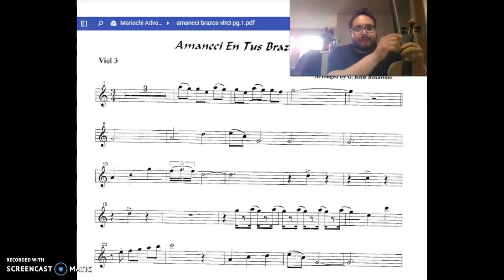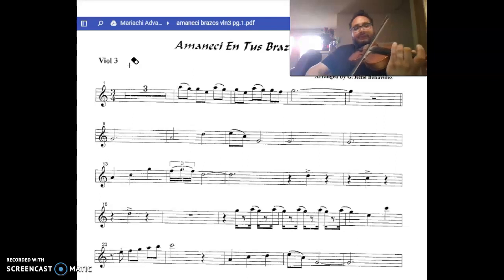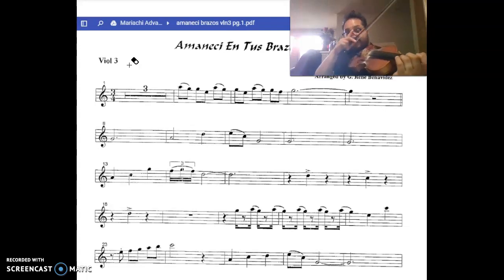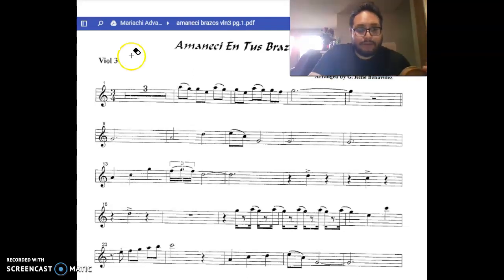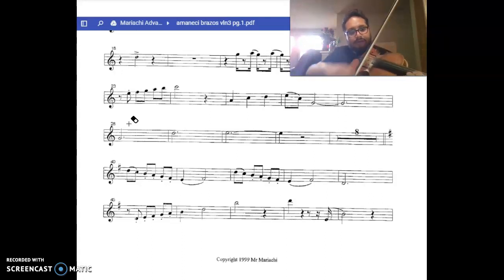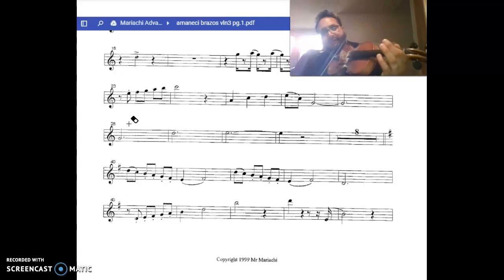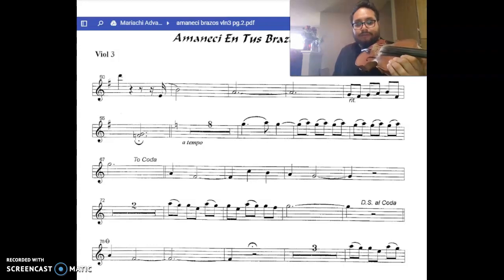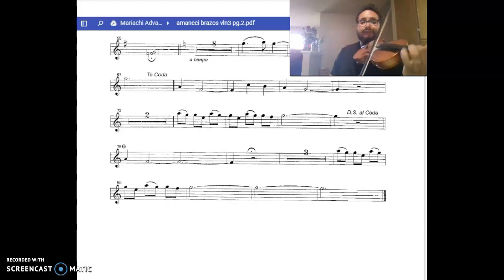Amaneci en tus brazos vln 3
tutorial for my mariachi class